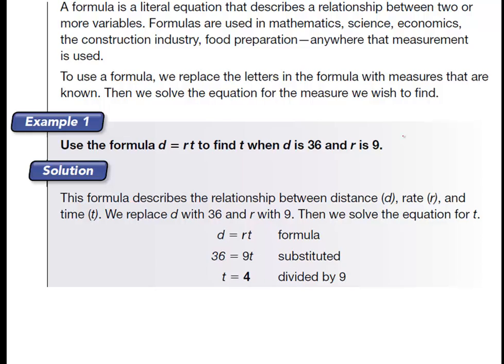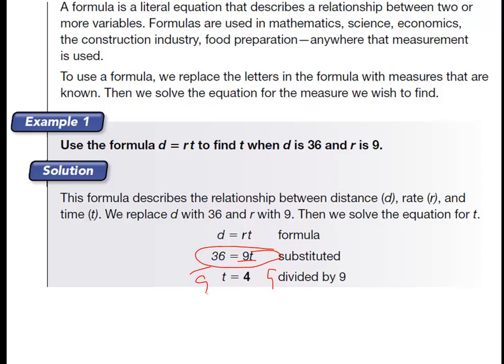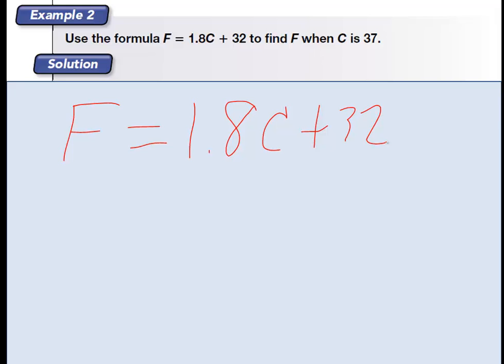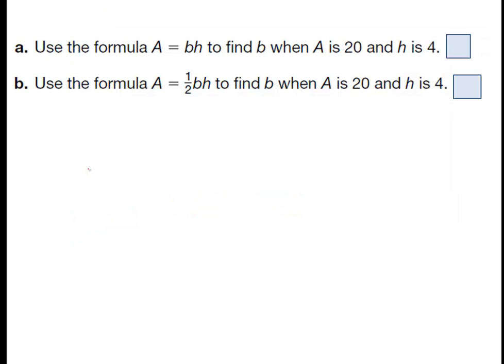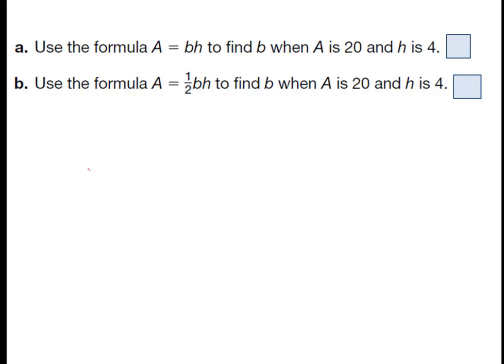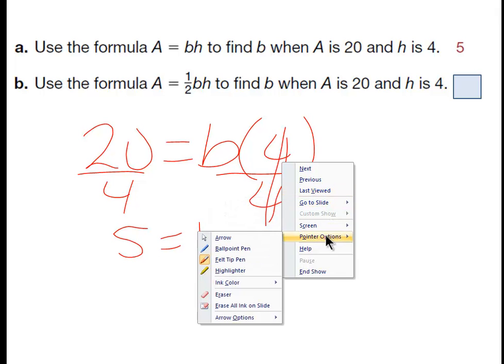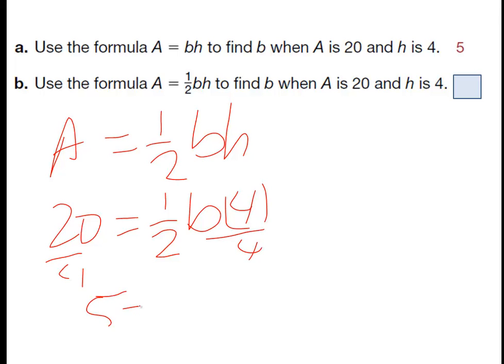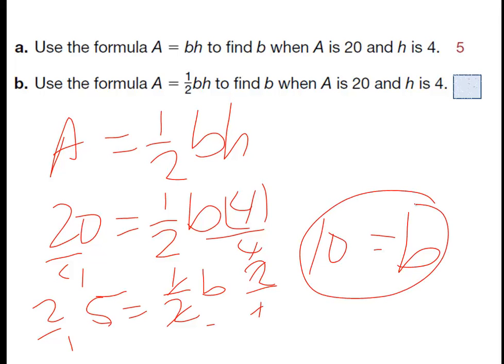Course 2 - Lesson 108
Formulas and Substitution